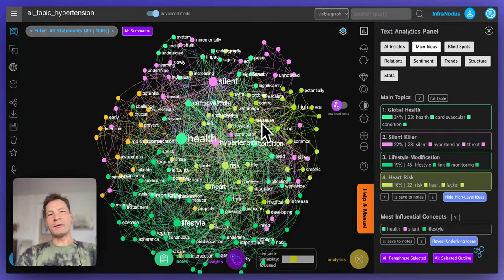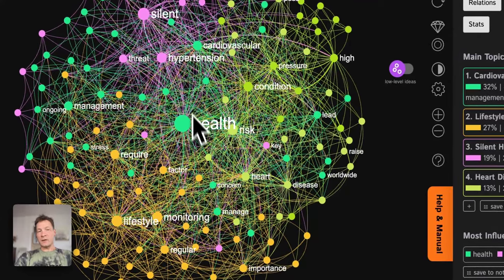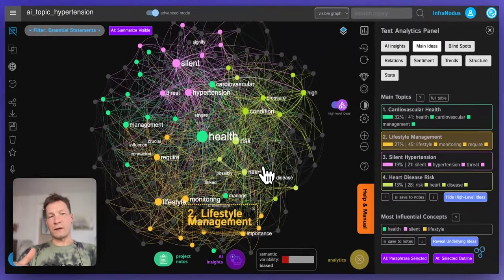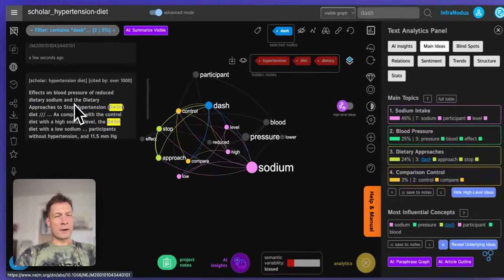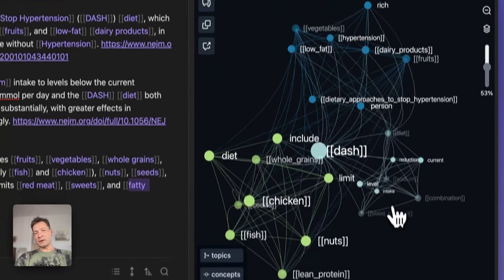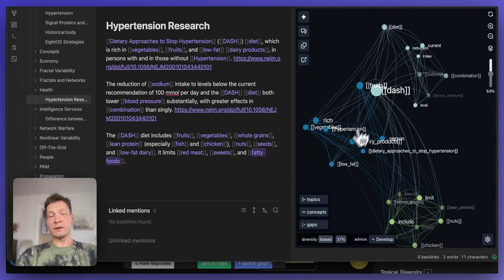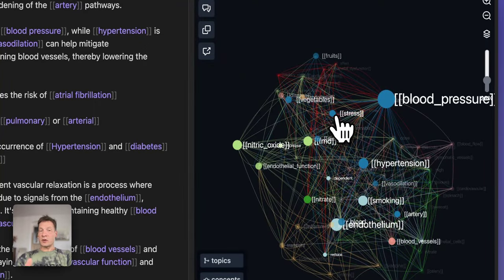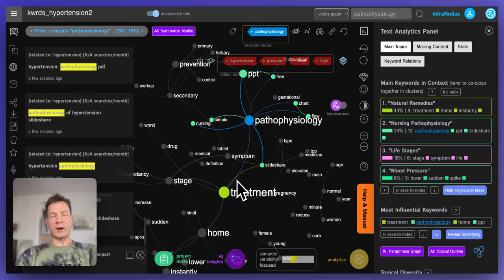How to Research any Topic with InfraNodus, Obsidian, and ChatGPT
In this video, I demonstrate a workflow for researching any topic using knowledge graph visualization as well as Obsidian and ChatGPT.

I recommend starting by generating the ideas using the AI to get a conceptual map around the topic of your interest. The next step is to discover the scientific research on the subject and some recurrent patterns and ideas. It may be useful to save some ideas to Obsidian at that stage in order to keep track of the most important discoveries. If you'd like to explore a certain tangent, ChatGPT is very useful for outlining some possible directions. After that, you can use InfraNodus Google Scholar / scientific publication search to each of those branches in more detail.

Timecodes:
00:00:00 — Introduction: how it works
00:01:09 — Building a contextual map around a certain topic
00:03:43 — Using ChatGPT to explore a certain topic in more detail
00:07:26 — Adding ideas into Obsidian
00:12:28 — Benefits of using the InfraNodus graph plugin with Obsidian for visualizing connections.
00:13:48 — Importing data from scientific databases (PubMed) in InfraNodus
00:16:10 — Combining ChatGPT with Obsidian
00:20:12 — Utilizing search queries to understand common concerns and interests of your audience
00:23:20 — Using the Obsidian graph view to identify gaps and generate ideas